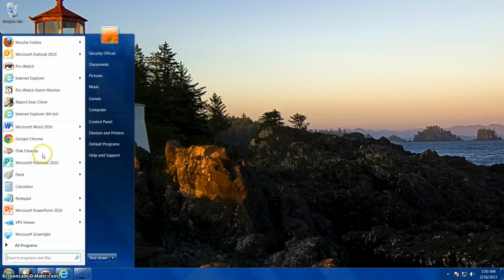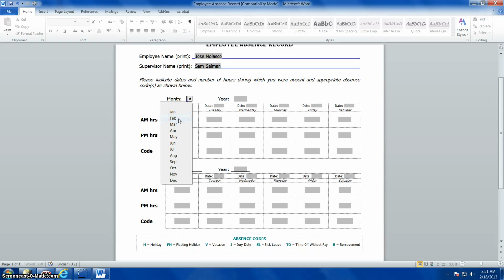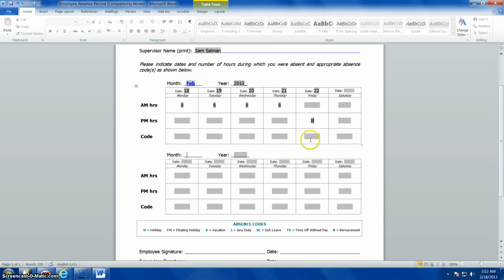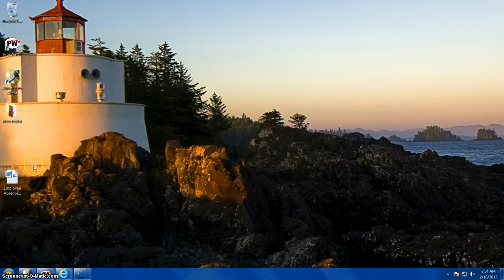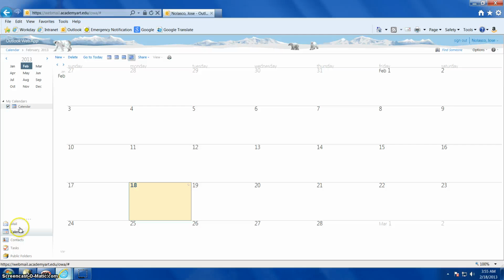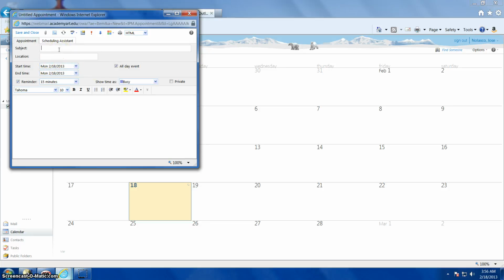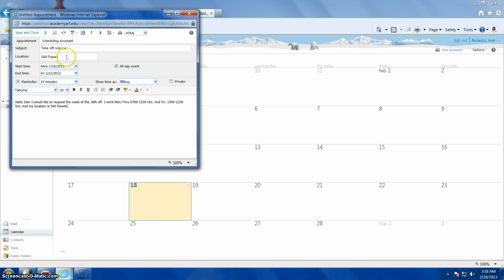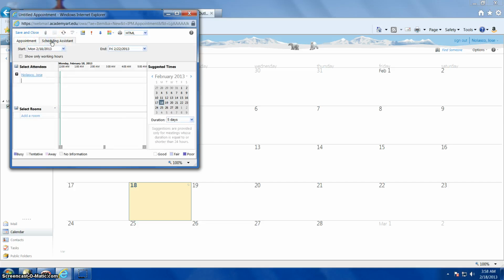Time Off request Instructions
How to request time off properly.